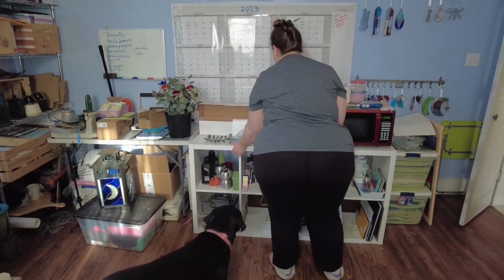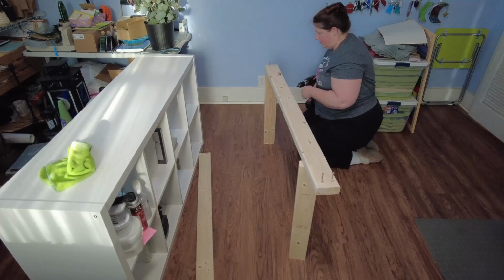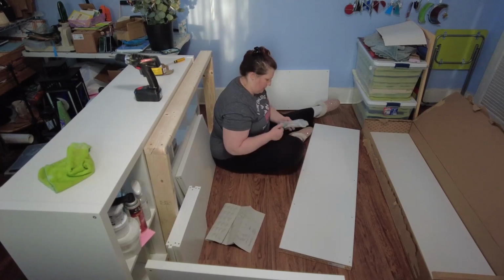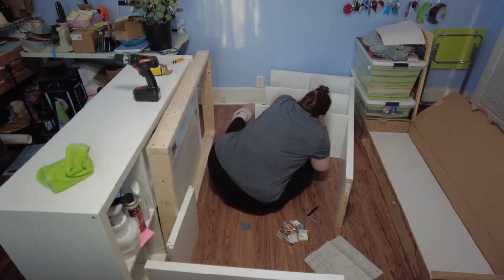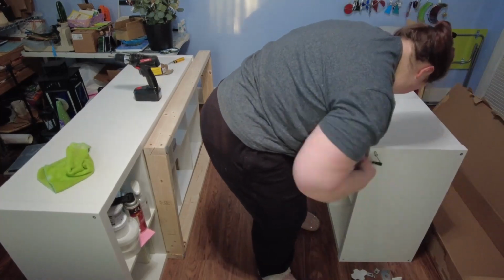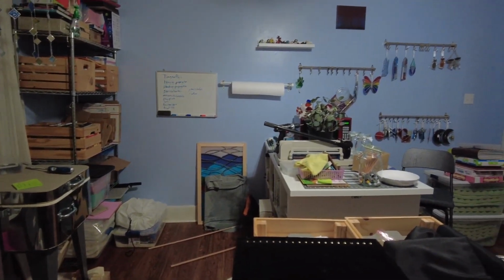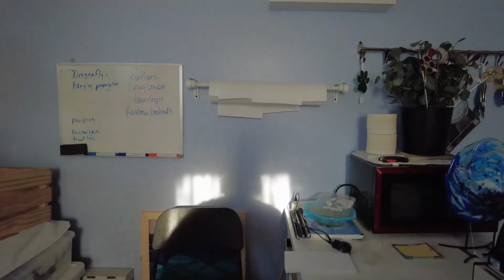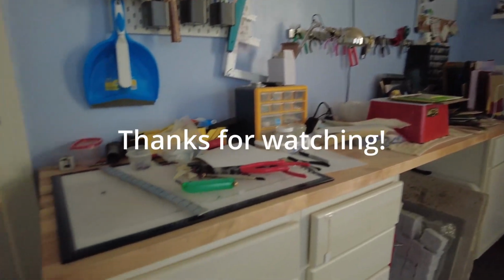Art studio makeover DIY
I DIY'ed a new island workspace and storage area for my stained glass art studio.  Maybe this will give you some ideas for your space.

Society 6 (home décor and tapestries) Juggles It]

Gear I love:
Vlogging camera DJI Pocket 2 Creator Combo
Gimbal Stabilizer for Smartphone with Extendable Selfie Stick and Tripod
Rode VideoMicro Compact On-Camera Microphone